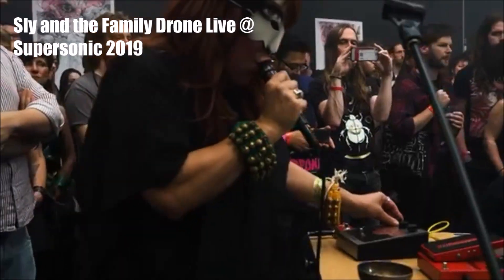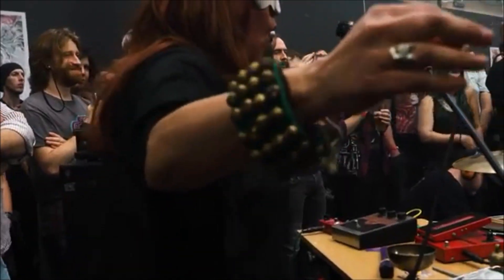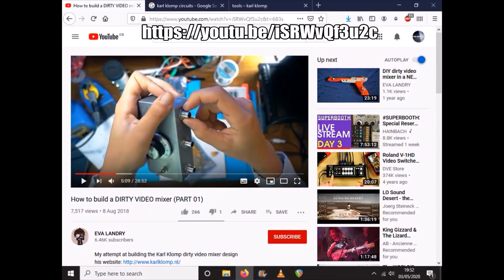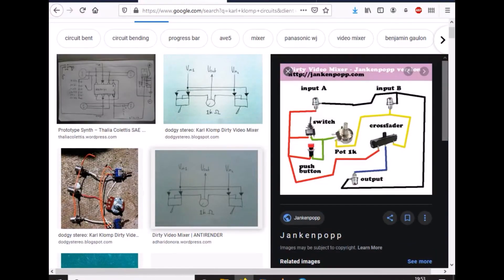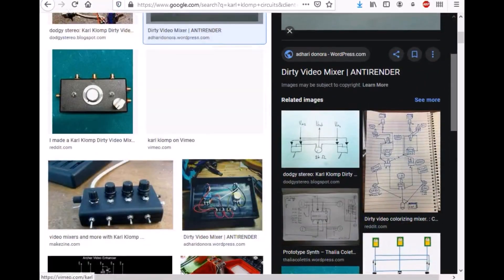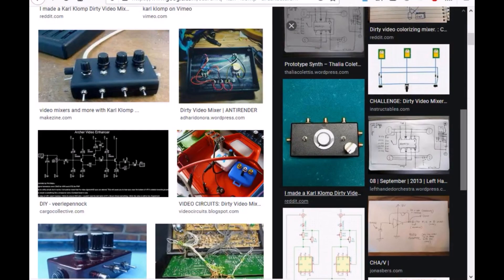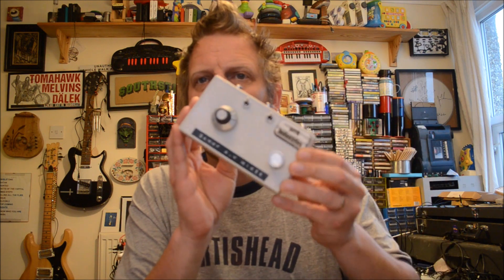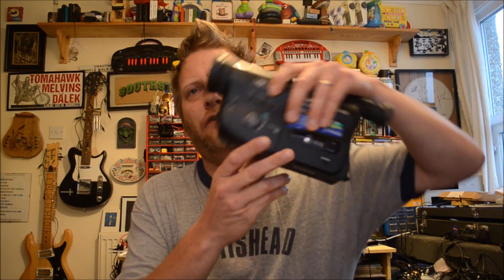#19 The Gammy A/V Mixer - Two channel lofi video mixer with added audio interference input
Taking a nod from Dutch designer Karl Klomp, this is our take on the Dirty Video Mixer, which he initially developed. Our circuit added in an audio interference section that destroys the mixed video signal.